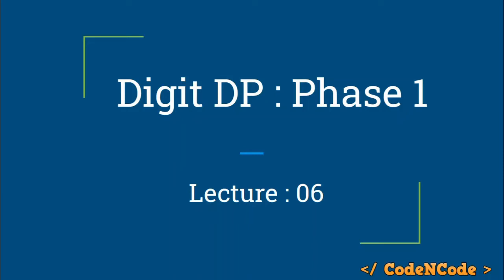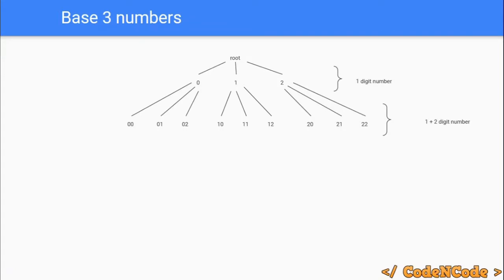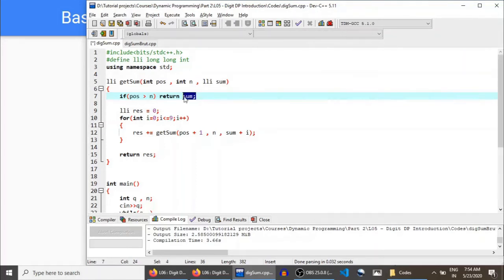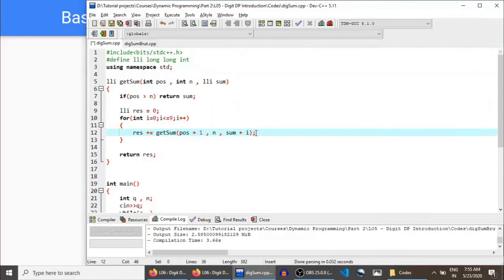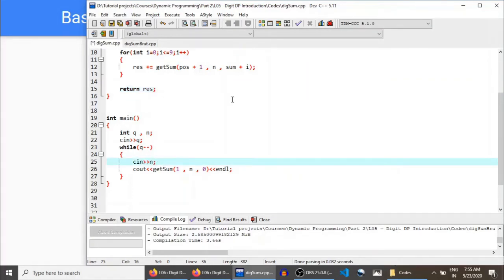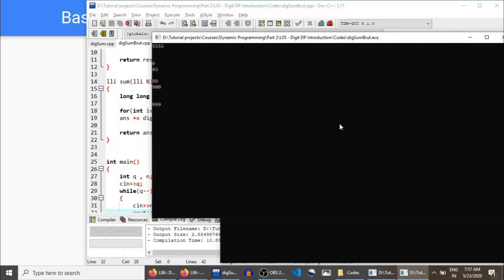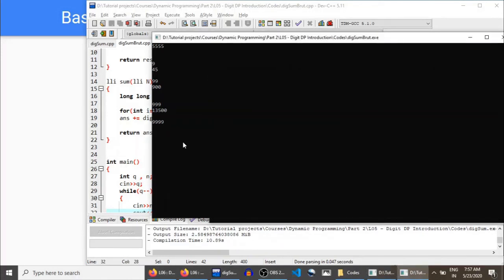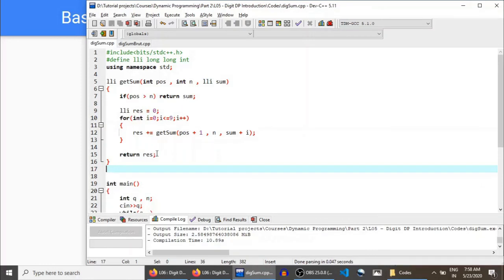L06 : Digit DP Phase 1 | Dynamic Programming Part 2 | CodeNCode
Part 1 of digit dp lecture.